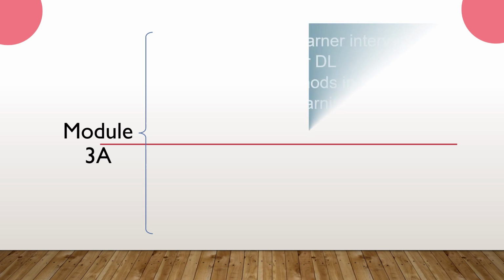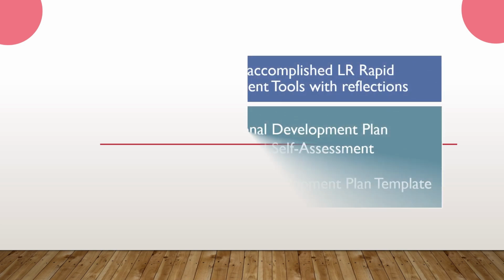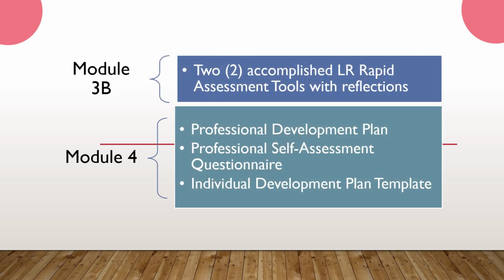LDM COURSE 2 FOR TEACHERS: An Overview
Welcome to a short overview of the Learning Delivery Modalities Course 2 for Teachers. The current pandemic has changed a lot and affected all of us in many aspects.

The education field in particular has been greatly impacted. Nonetheless, nothing can beat a profound determination of ensuring that learning continues at all costs while guaranteeing safety and well-being of all the learners.

As such, Department of Education (DepEd) felt the need to adopt alternative modes of delivering learning to reach all learners wherever they are. This was how the LDM was conceived.

This video that Teacher Claire created intends to assist teachers who might still have a hard time comprehending the purpose of the LDM Course 2.

Timecodes:
0:00 Intro
0:45 LDM Defined
1:55 Different LDMs Identified
4:15 Purpose of LDM Course 2 for Teachers
6:15 How Can LDM Help Teachers
9:05 Expected Outputs Enumerated

I hope and pray that I have helped teachers like me through this video.
Have a great day! Thank you and God Bless us all!
Enjoy watching and never forget to always wear a HAPPY HEART! ❤️🥰